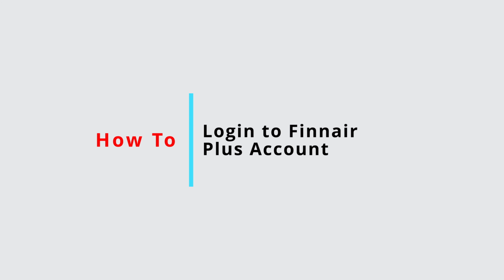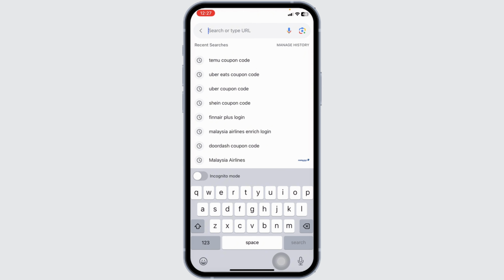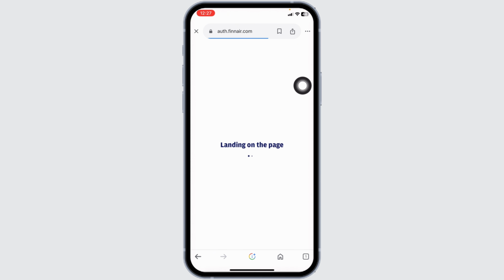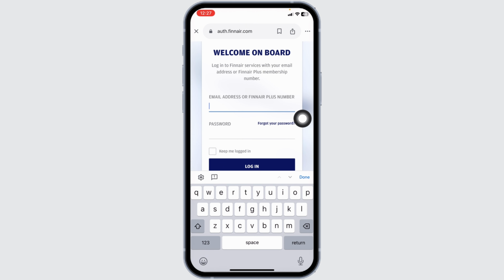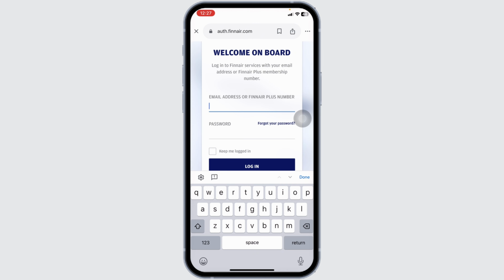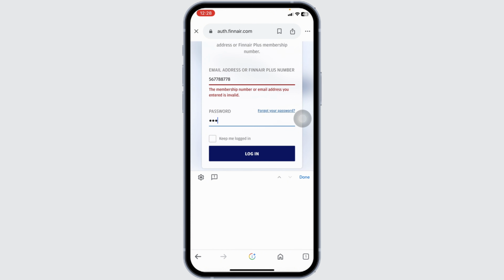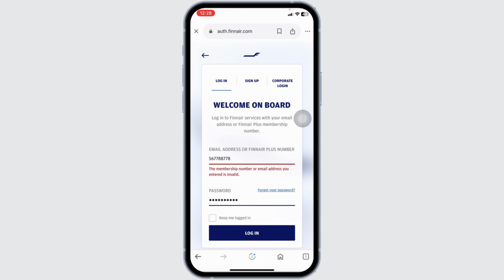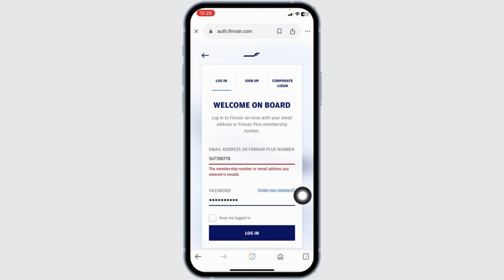How to Login to Finnair Plus Account - Tips for 2024!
How to Login to Finnair Plus Account | Tips for 2024 | Step-by-Step Guide

Welcome to Official Help Desk! Need to access your Finnair Plus account to manage your miles, book flights, or update your membership details? This video provides a comprehensive, step-by-step guide on how to log into your Finnair Plus account in 2024. Follow our detailed instructions to access your account quickly and securely, ensuring a smooth and user-friendly experience.

🔑 Topics Covered:

Introduction to Finnair Plus: Overview of the features and benefits available through your Finnair Plus account, including mileage management, flight booking, and exclusive member offers.
Navigating to the Login Page: Step-by-step directions on how to find and access the login page on the Finnair website or mobile app.
Managing Your Finnair Plus Account: How to view and manage your miles, book award flights, and update personal information.
Maximizing Account Benefits: Tips for making the most of your Finnair Plus account features and benefits.
🕒 Timestamps for Easy Navigation:

0:00 - Introduction
0:05 - Requirements for Logging In
0:10 - Navigating to the Login Page
0:15 - Secure Login Procedure
0:20 - Managing Your Finnair Plus Account
0:25 - Troubleshooting Common Login Issues
0:30 - Maximizing Account Benefits